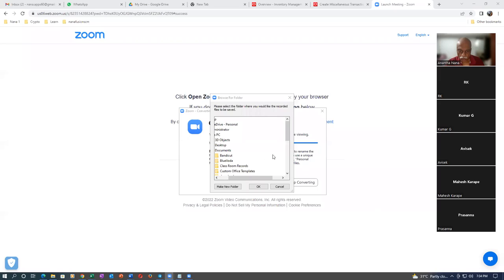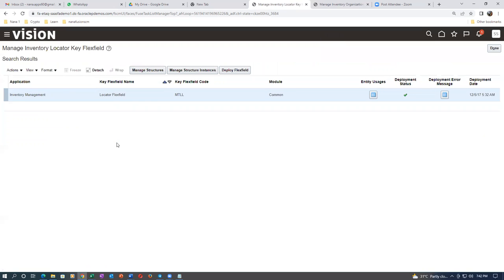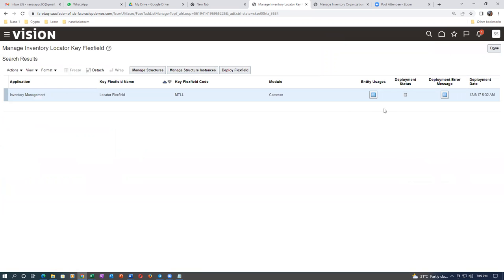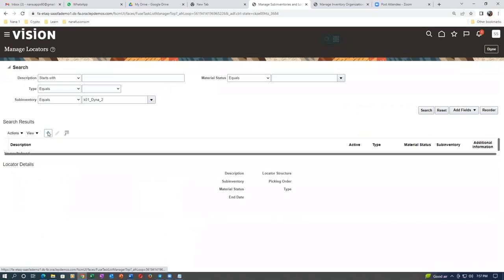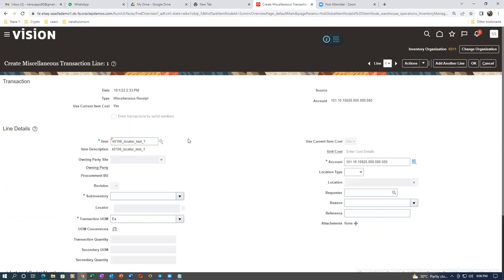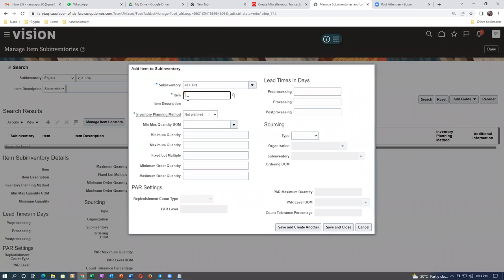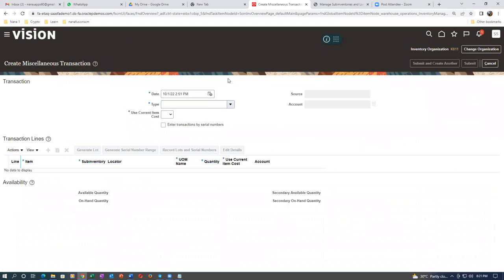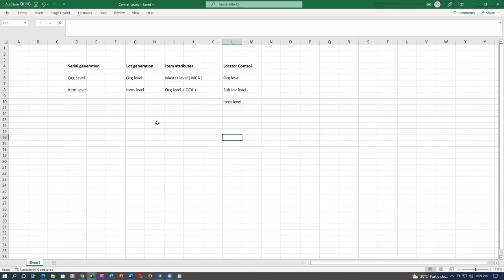Fusion Locator Control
I will mentor you...if you are stuck during practice. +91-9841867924